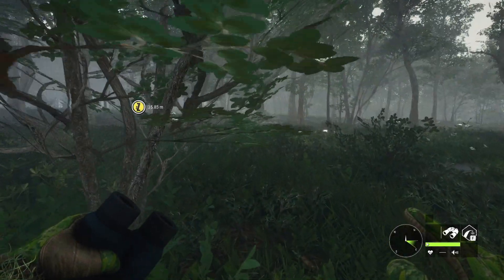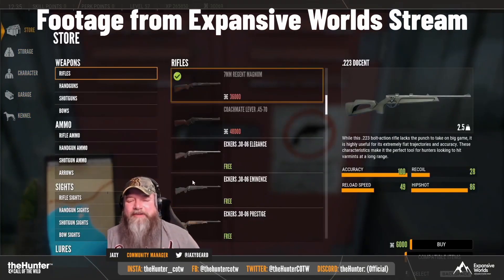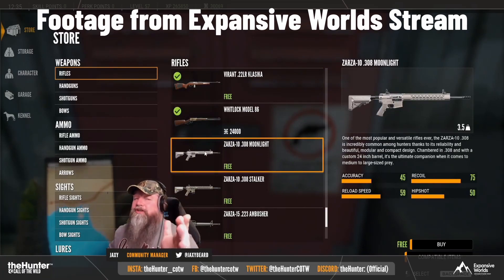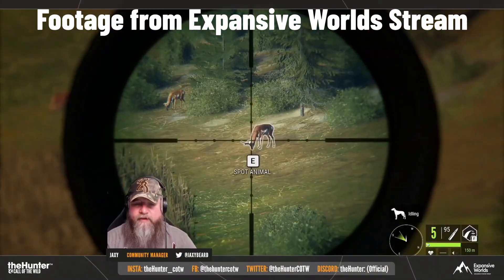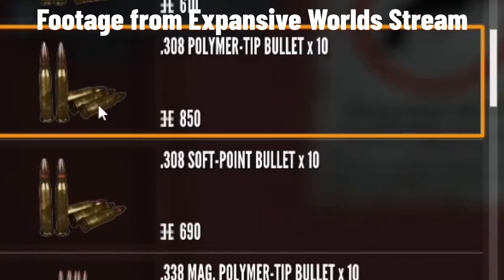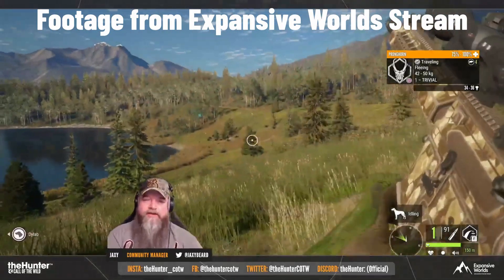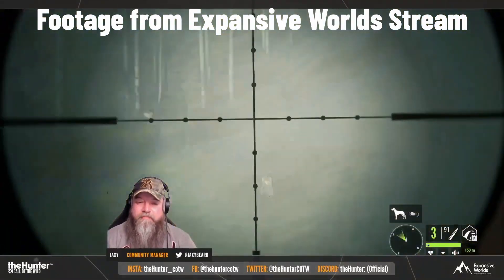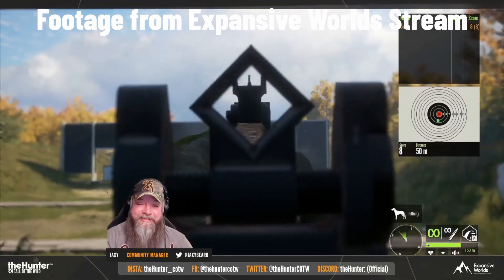First look at the last AR! The Zarza-10 .308 - theHunter Call of the Wild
We just got the first look at the NEW Zarza-10 .308, it is gonna be included on the upcoming Modern Rifle Weapon Pack (February 22nd). theHunter Call of the Wild